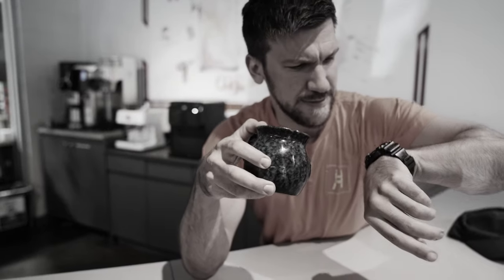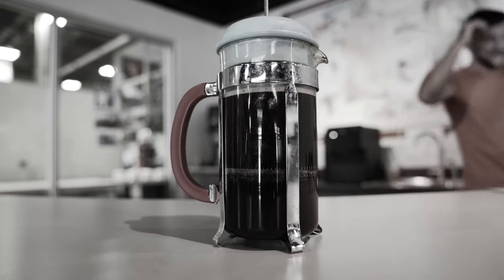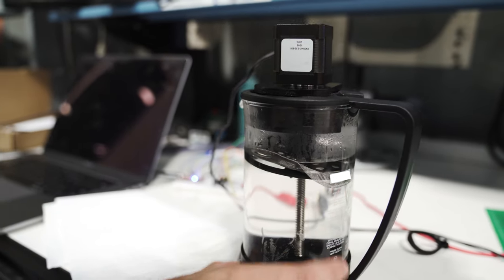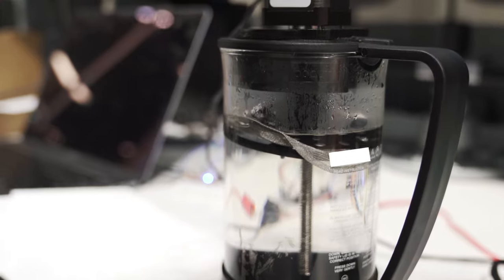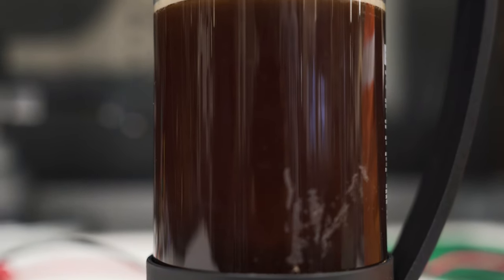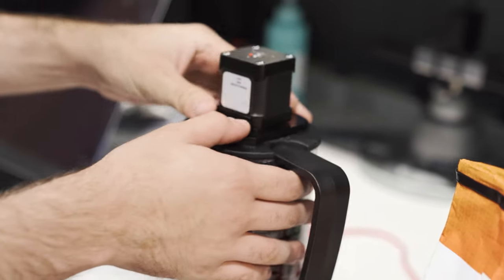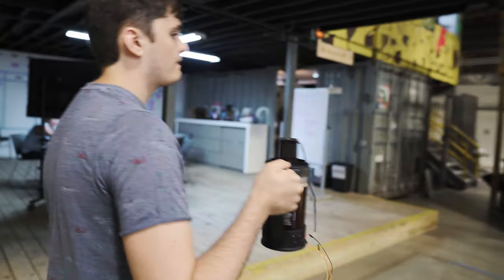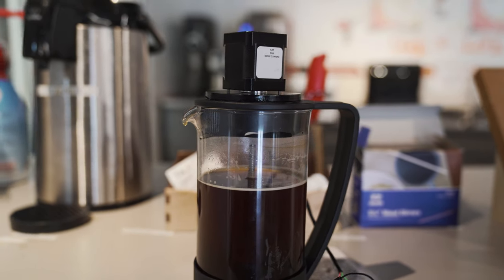The Automatic French Press | 2 Minute Prototype Pitches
☕️ Do you love French Press Coffee? Are you always running late in the morning?

☕️ If the answer is Yes! Then you might be having the same problem as one of our engineering Co-Ops, Aidan.

☕️ Aidan decided to do something about it and created a device that automatically makes his French Press Coffee exactly how he wants it every morning so he can focus on more important tasks, like making it to work on time.

☕️ This video is part of our 2-minute prototype pitch series. If you like an idea, please let us know! We continue to work on projects that receive support from our community.